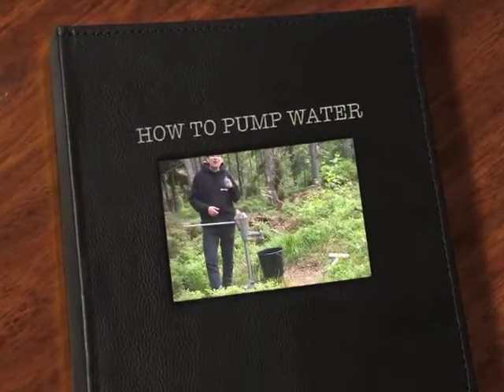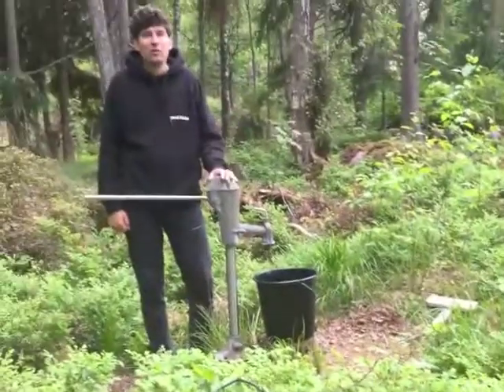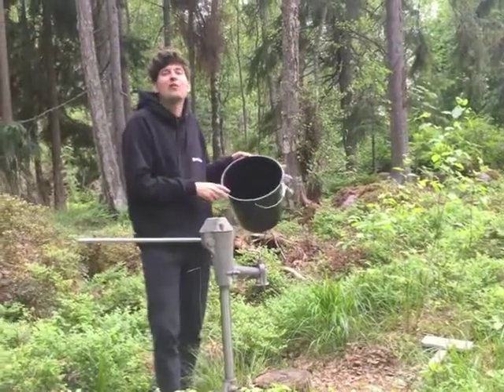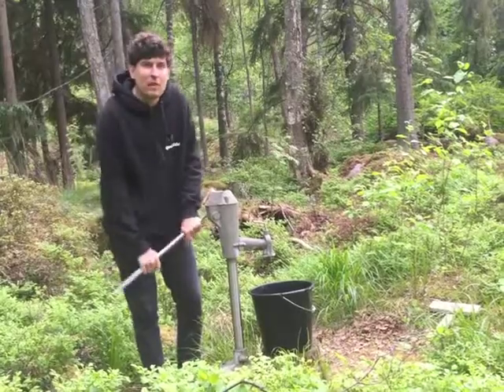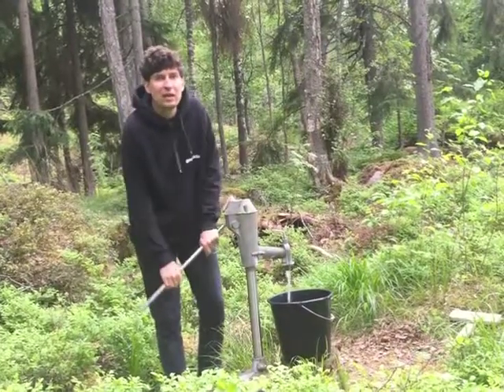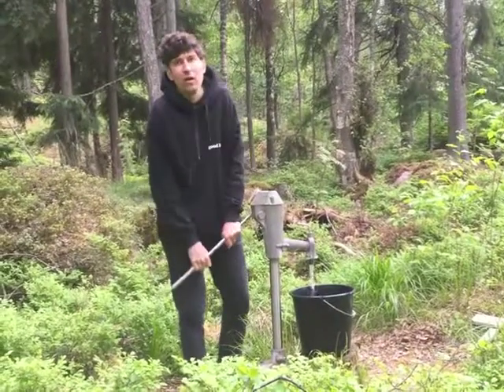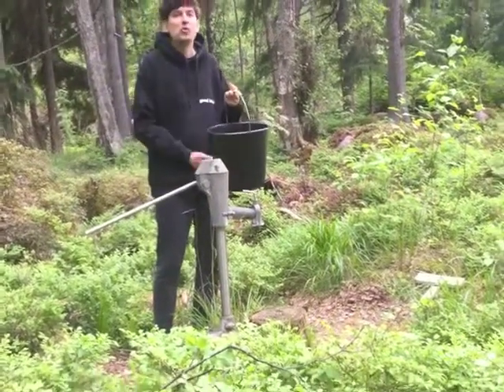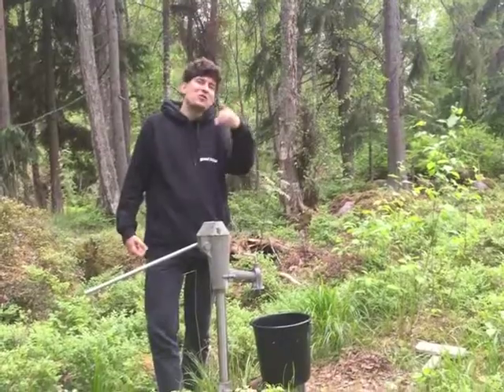TUTORIAL: How to Pump Water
Water is the much needed ingredient of life. But how do you get it out of the ground if it is not in plain sight? This tutorial takes you through the prosess.